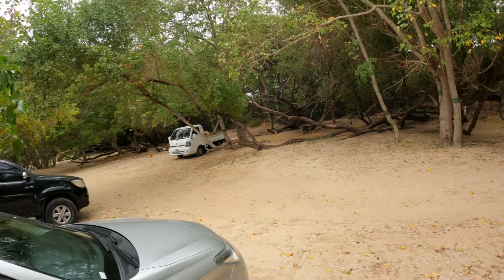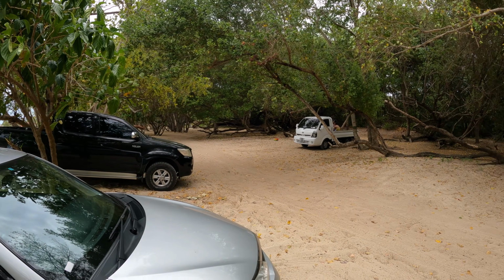The village of Buccoo is the perfect spot for you to start your vacation in Tobago !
Located on the caribbean coast of Tobago, about 15 minutes from the Airport, the village of Buccoo is the perfect spot for you to start your vacation!

Great scenery and clears water welcome you to the Bay at Buccoo Village, one of the main centres of Tobagonian entertainment. The bay is long and sandy but the better bathing waters are found further out where snorkelling at the famous Buccoo Reef is allowed through tour and glass bottom boat operators.

My name is Alan Charles (the Trini Surfer) and I am here to show you the beauty of my home country TRINIDAD and the rest of the world on my TRAVELS.

LINKS...